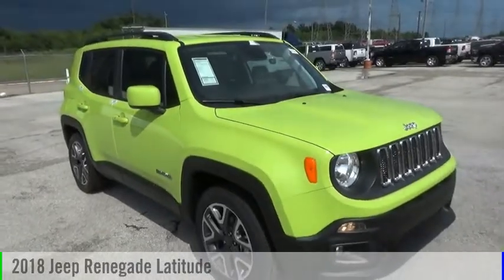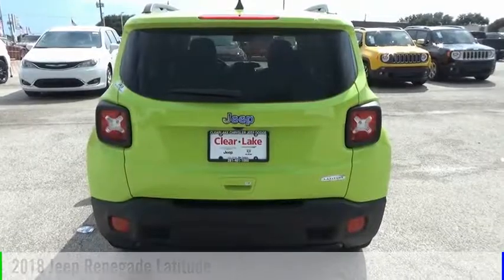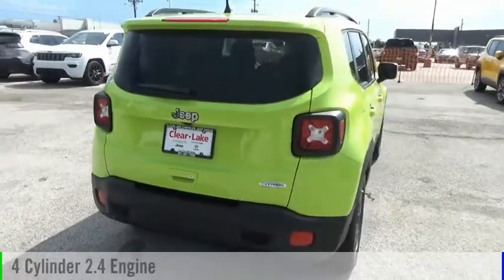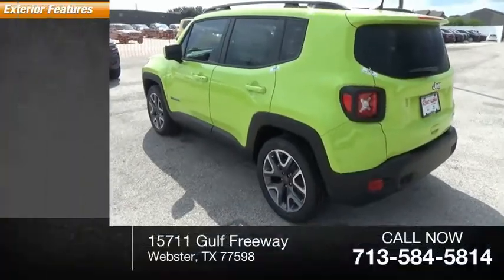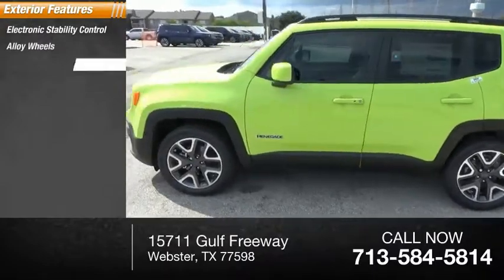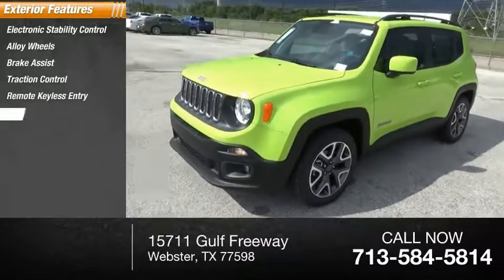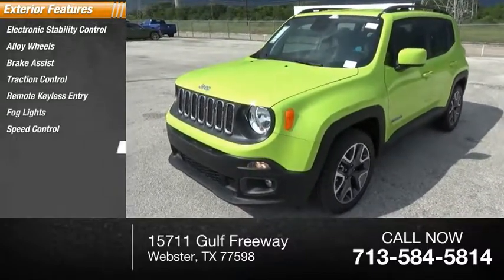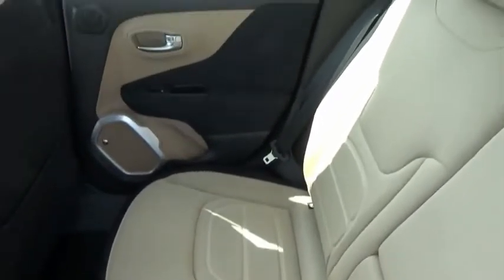2018 Jeep Renegade Webster TX JPH78648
2018 Jeep Renegade Latitude

$8,658 off MSRP! 2018 Jeep Renegade Latitude Wont Last Long, Nitrogen, Window Tint, Wheel Locks. 30/22 Highway/City MPG Prices do not include Tax, Title, License Fees, or dealer installed options: $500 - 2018 Returning Lessee 38CJB3 (EP compatible). Exp. 01/02/2019, The primary customer must have a FICO score below 620. A copy of the first page of the customers credit bureaubrreport must be in the deal jacket. Only TransUnion, Equifax, or Experian credit bureau reports showing a FICO scorebrbelow 620 will qualify. A co-buyer is not required to have a FICO score below 620, only the primary buyer. Primarybrcustomers without a FICO credit score (NA) or a zero (0) score do not qualify.brFor validation in Incentive Configurator the full credit report should NOT be uploaded, only the first page displaying thebrcustomers score is required., This program offers a $500 cash allowance to be applied toward the retail purchase (Type Sale 1/B) orbrlease (Type Sale L/E) of an eligible vehicle. Eligible consumers include: active military, active militarybrreserve, retired military (honorably discharged), and retired military reserve (honorably discharged).brHonorably discharged veterans within 12 months of discharge date, and 100% disabled veterans orbrveterans rated by the U.S. Department of Veterans Affairs as Individually Unemployable are eligible, $2,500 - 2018 Retail Consumer Cash 63CJ1. Exp. 09/04/2018, $1,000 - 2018 Retail Bonus Cash SWCJA1. Exp. 09/04/2018, This program offers eligible consumers a Cash Allowance applied toward the retail purchase (Type Sale 1 or B) ofbreligible vehicles to residents of the states and counties listed in the BUSINESS CENTER BOUNDARIES section.brCustomer must finance through Chrysler Capital, This program offers eligible consumers a Cash Allowance applied toward the retail purchase (Type Sale 1 or B) or lease (Type Sale L or E) of select vehicles to residents of the states and counties listed in the BUSINESS CENTERbrBO